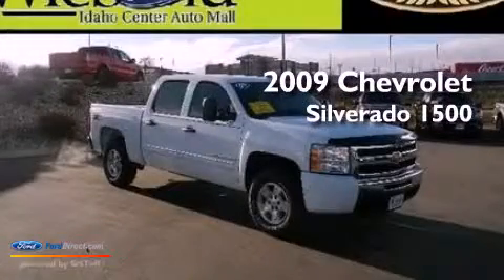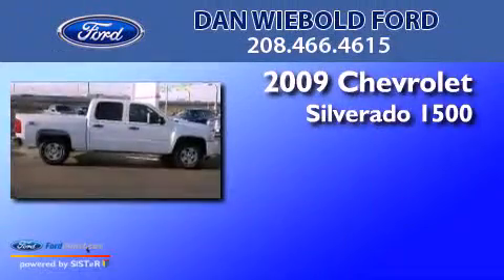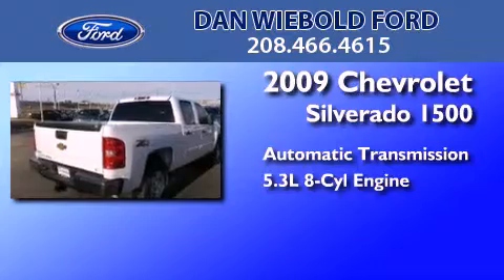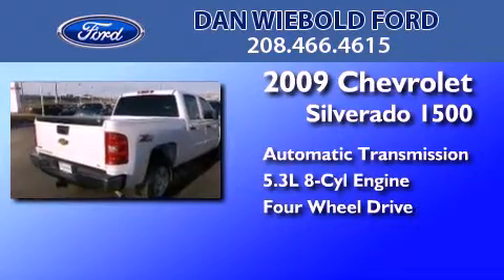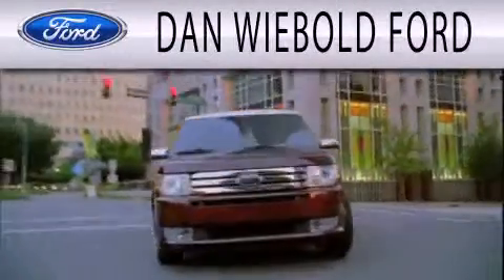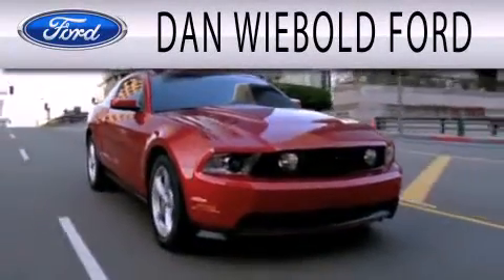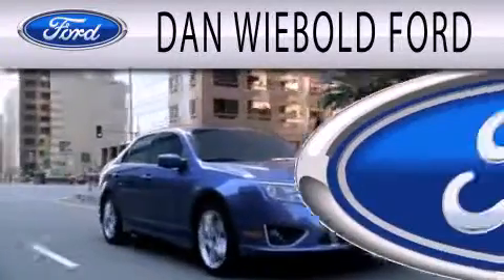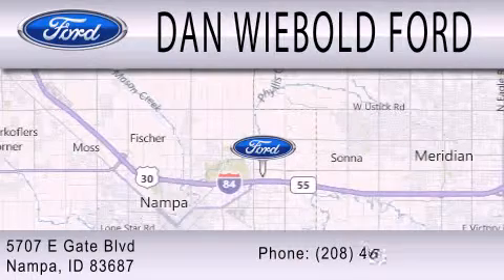2009 CHEVROLET SILVERADO 1500 Nampa ID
Year : 2009
 Make : CHEVROLET
 Model : SILVERADO 1500
 Engine : 5.3L V8 16V MPFI OHV FLEXIBLE FUEL
 Trans . : AUTOMATIC
 Exterior : SUMMIT WHITE
 Miles : 54,478

 Stock : 135267B

 5707 East Gate Blvd.